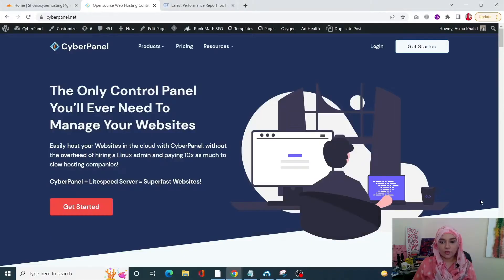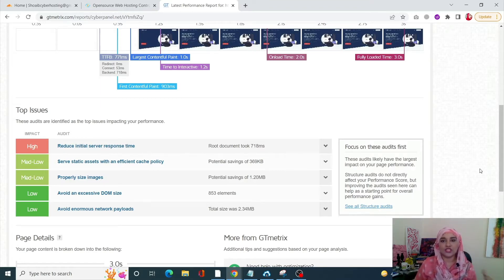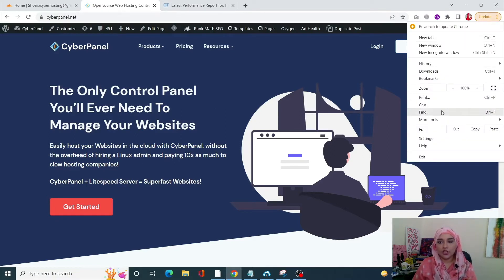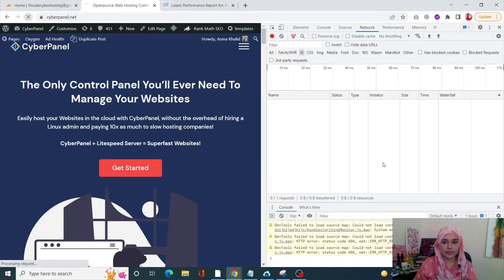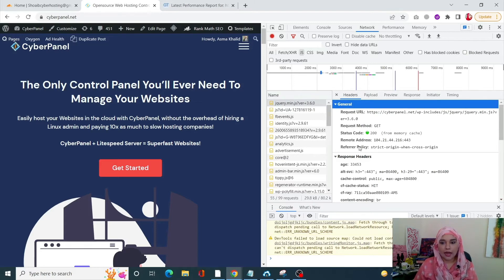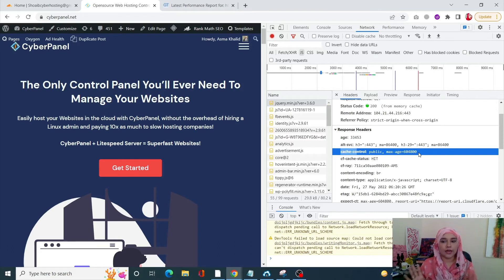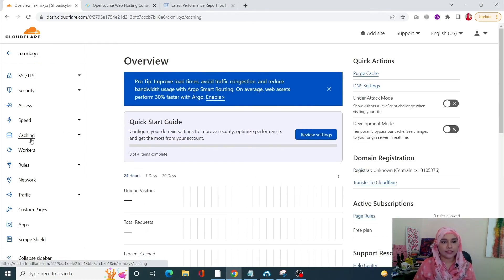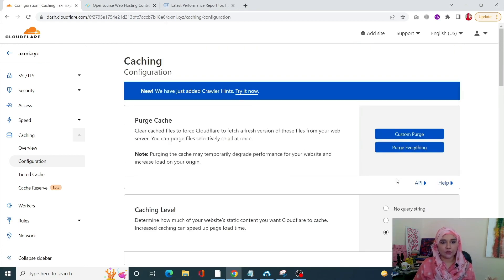How To Enable Browser Caching Using Cloudflare In WordPress?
In this tutorial we will learn how to Enable Browser Caching using Cloudflare in wordpress (or in other words and speed up access to your website.